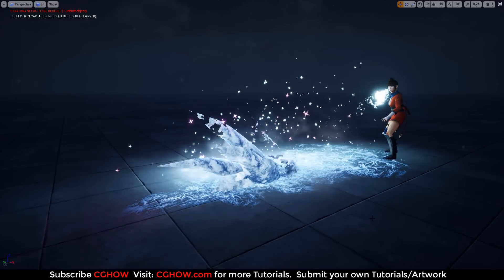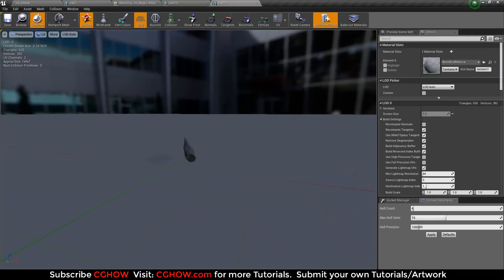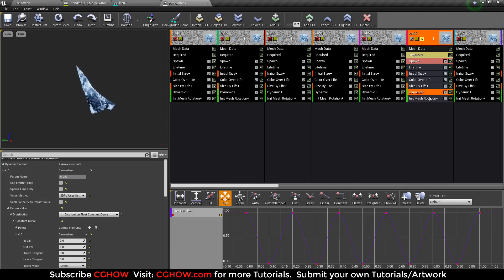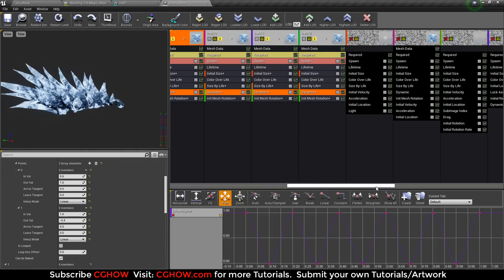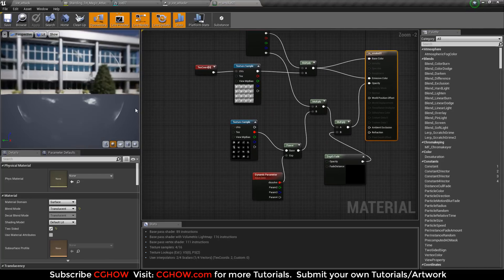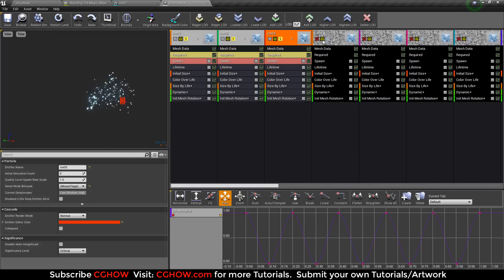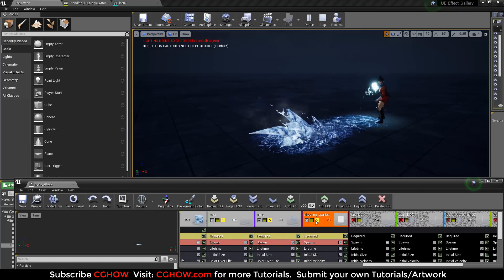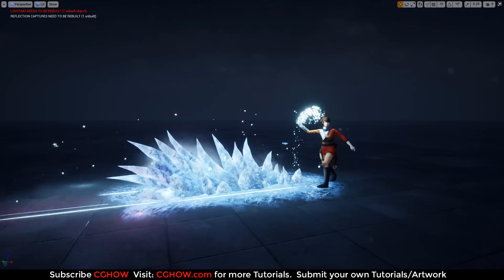Create a Chilling Icicles Slash VFX in Unreal Engine 4 ! (Ice Attack Tutorial) 🗡️❄️🥶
Want to design a sharp, high-speed Icicles Slash Effect for a powerful weapon attack, an ice spell, or a freezing ability? 🤩 In this essential Unreal Engine Niagara tutorial, your guide, Ashif Ali, a RealtimeVFX artist from India, will teach you every step of creating a professional-grade Ice Attack VFX! This is a core skill for game developers and VFX artists focusing on elemental combat, sharp weapons, and magical action.

You will learn the entire pipeline for this chilling effect: how to design and prepare the necessary textures and meshes (for the icicle shards), build the custom ice material (focusing on cold refraction, a sharp blue glow, and transparency), and set up the complex, multi-layered particle emitters using the powerful Unreal Engine 5 (UE5) Niagara system. We break down the crucial elements of using Ribbon Emitters for the slash trail and Mesh Emitters for the icicle shards to create a dynamic, freezing attack, ensuring your videos gain more visibility by targeting key search terms like Icicles Slash VFX, Ice Attack, and Unreal Engine Niagara Tutorial. Master the art of sharp, frozen visual effects!

What You'll Learn in this Tutorial:
✅ Ice Attack Design: Understand the layering, velocity, and sharp motion required to create a convincing ice slash effect.

✅ Ice Material Creation: Learn to build the unique material required for the glassy, shard-like ice texture and cold, glowing energy.

✅ Niagara Emitter Setup: Step-by-step guidance on setting up multiple emitters to handle the core slash Ribbon Trail, the bursting Icicle Shards, and the ambient cold mist.

✅ VFX Production: Master the use of forces and velocity modules to create the final sharp, dynamic, and satisfying slashing motion.

I hope this Unreal Engine tutorial helps you master creating the powerful Icicles Slash VFX! 🔔